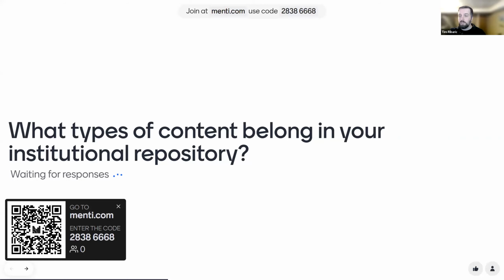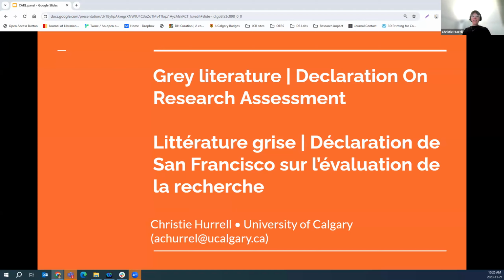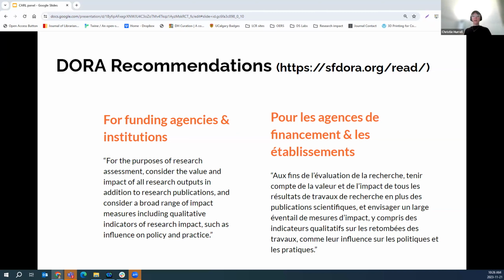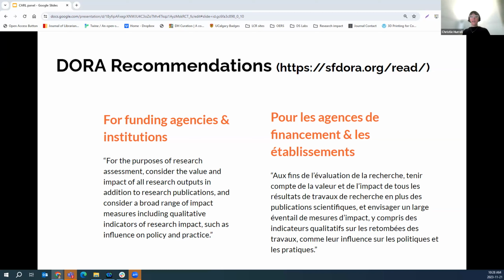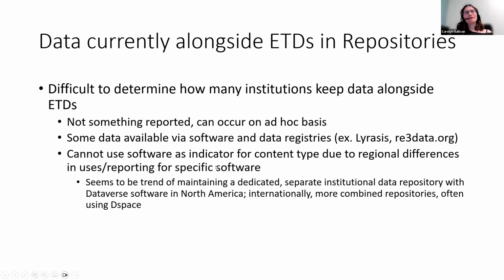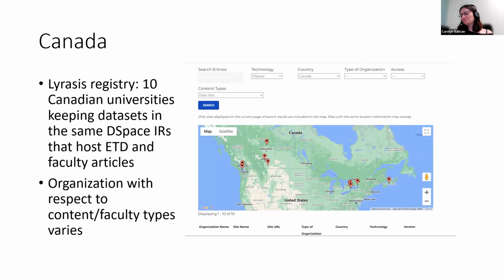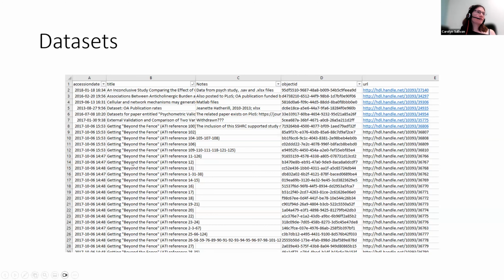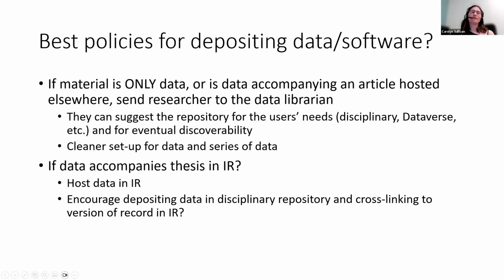CARL Canadian Repositories CoP: "Going Beyond Articles: What Else Belongs in IR"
This year’s Open Access Week theme, “Community Over Commercialization,” asked us to consider how open scholarship can serve the needs and the interests of the academic community and the public. Institutional repositories have an important role to play in this. As community-owned infrastructure, repositories are capable of sharing and preserving a diverse range of research outputs that are often absent from conventional academic publications but that can contribute to current and future scholarship in meaningful and enduring ways. During this session, panelists from across Canada will discuss their perspectives and experiences with institutional repositories used to host a range of scholarly outputs, including grey literature, community-based research products, creative works, open education resources, and more. Participants will be asked to consider the scope of content housed in their own institutions’ repositories and the challenges and opportunities that this presents. (En anglais).
- Roger Gillis, Dalhousie University
- Robyn Hall, MacEwan University
- Christie Hurrell, University of Calgary
- Aleha McCauley, University of British Columbia
- Carolyn Sullivan, University of Ottawa